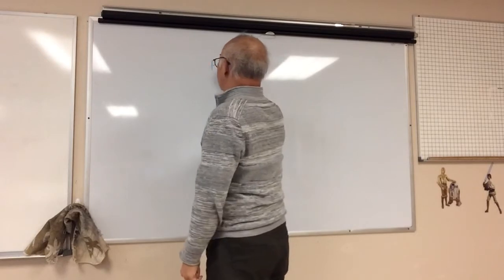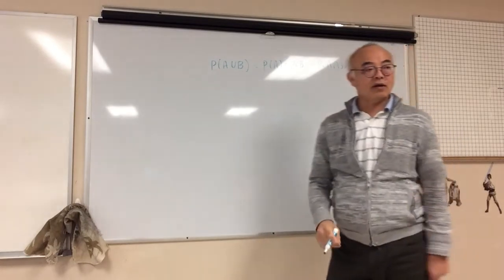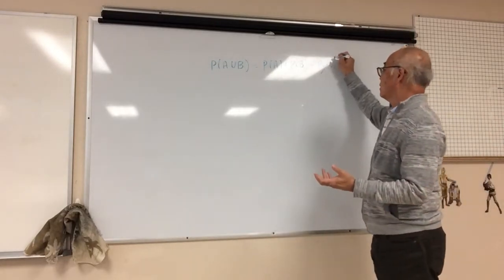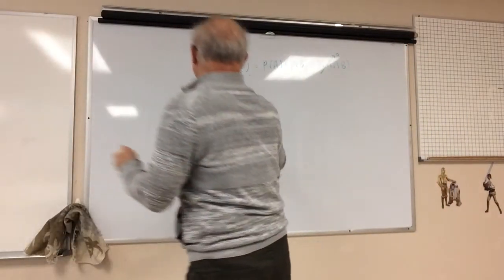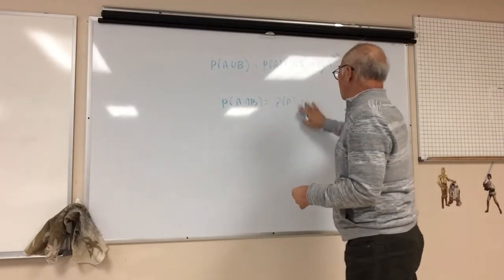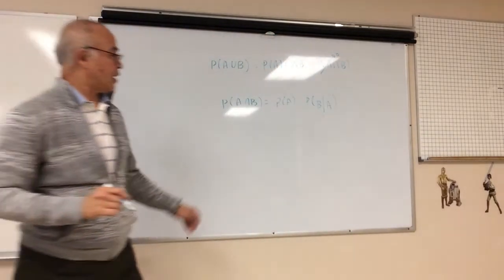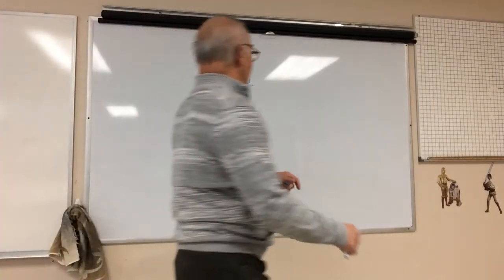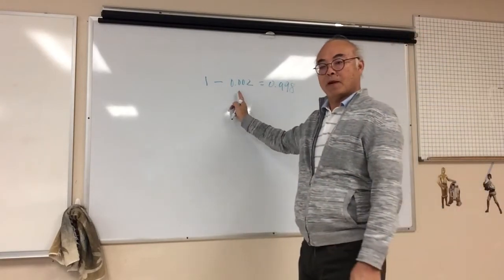HSTATS Ch 4.2 D3 2022